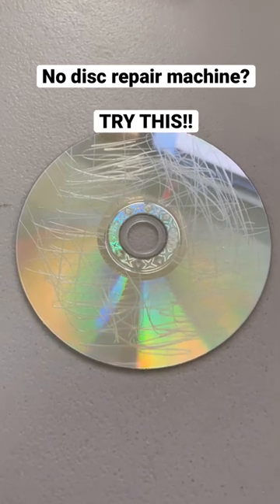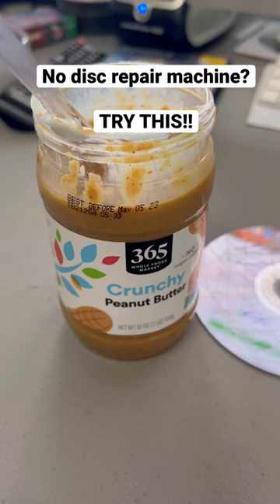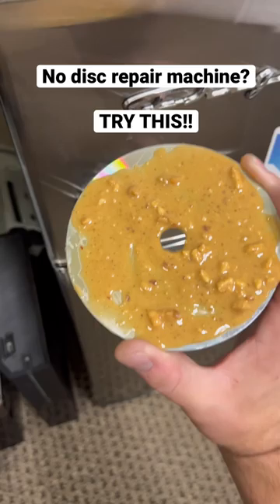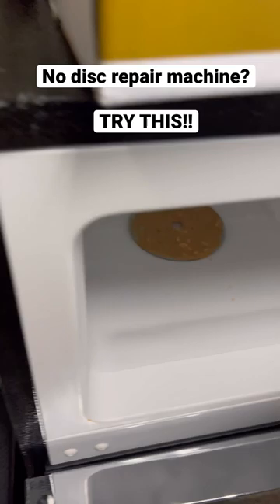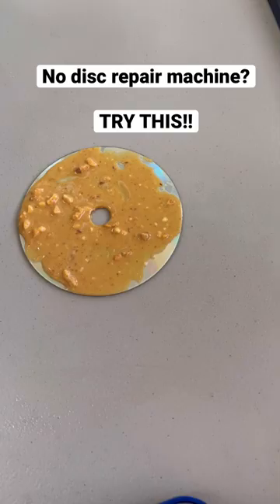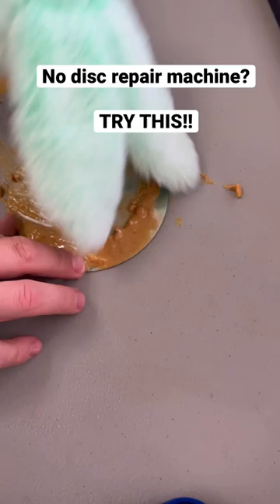Don’t have a disc repair machine? Try this!